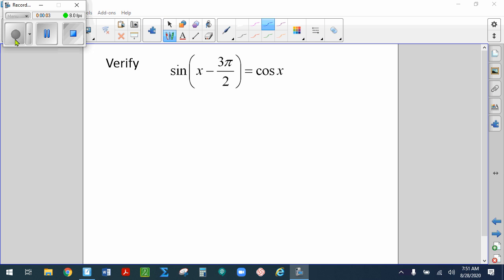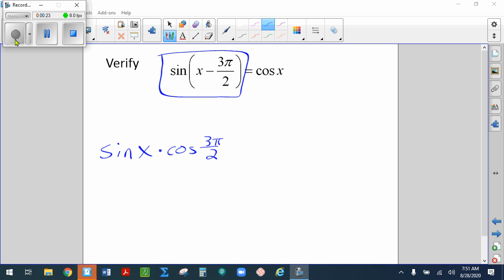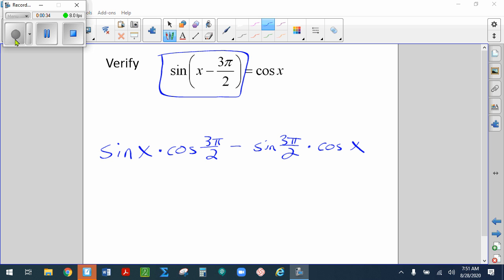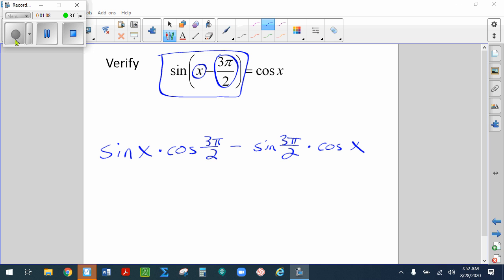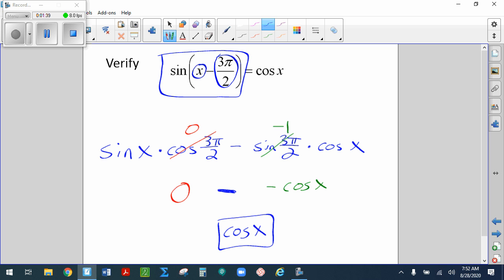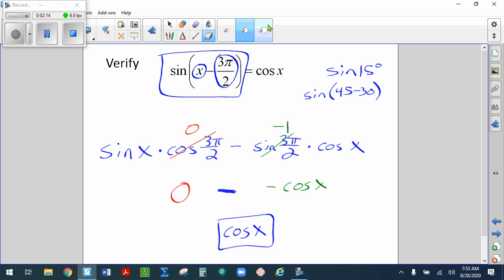5 4 Example 7